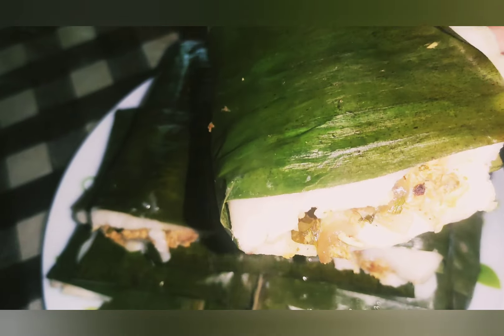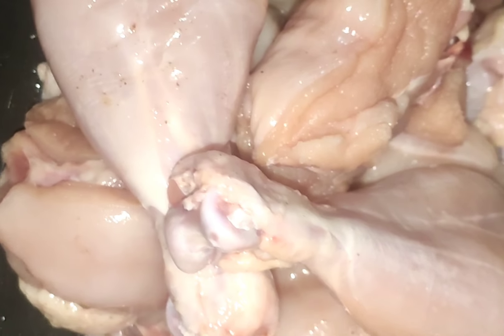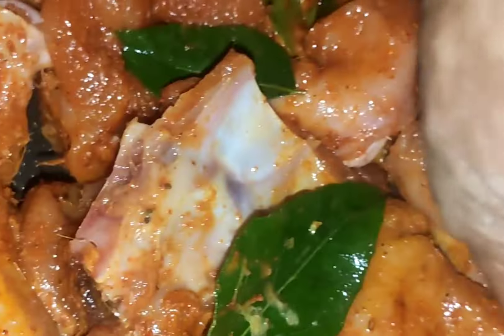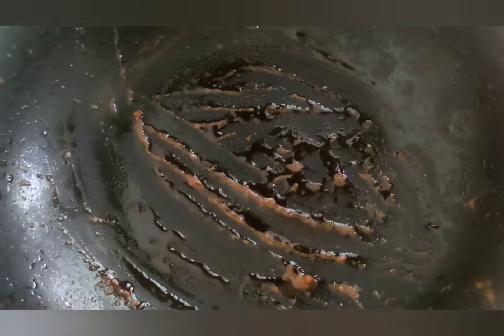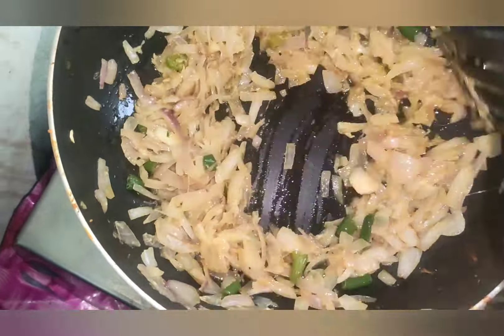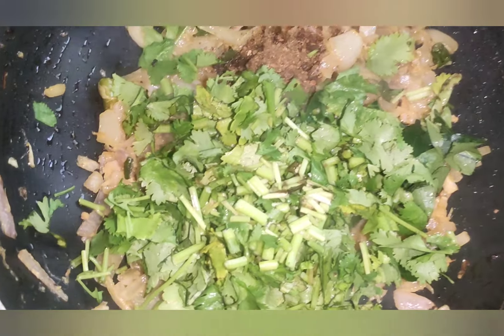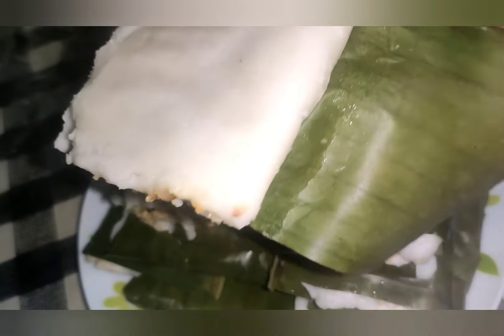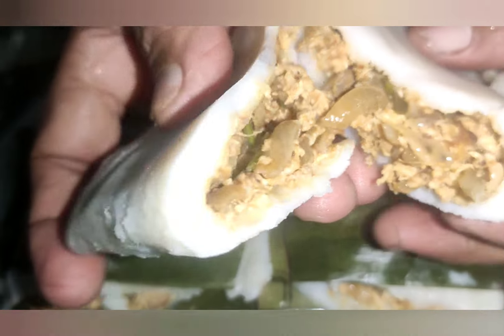ഇറച്ചി അട റെസിപ്പി 👌😋😋😋